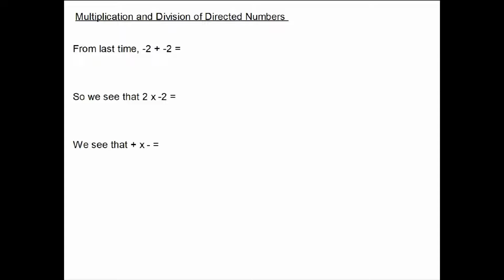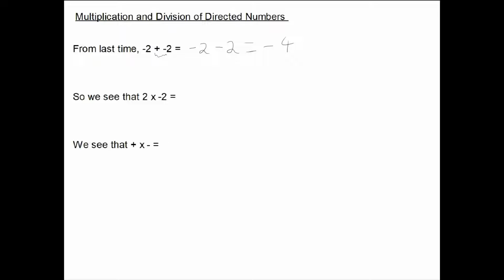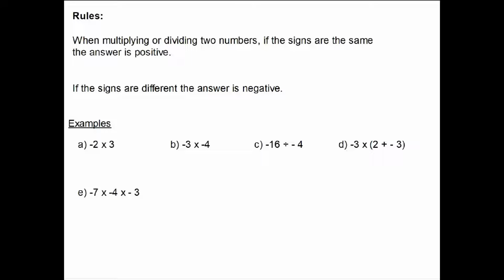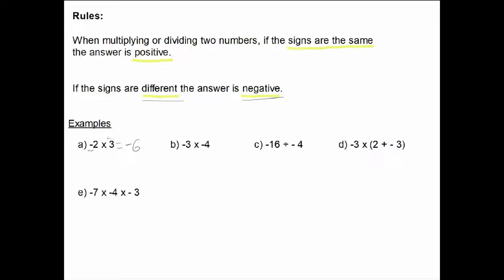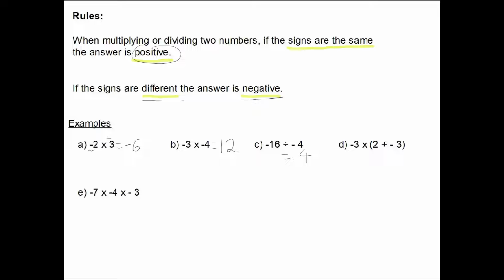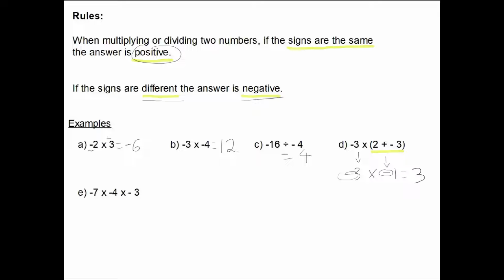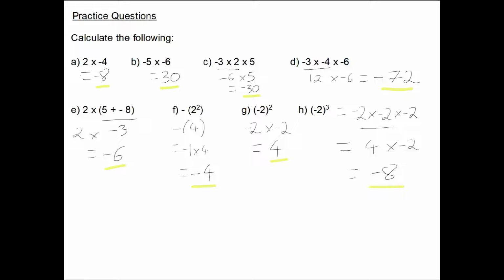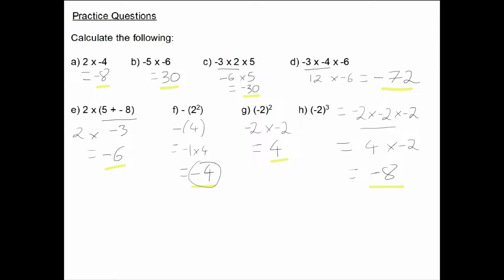Multiplying and Dividing with Negatives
- Intermediate and Higher only.